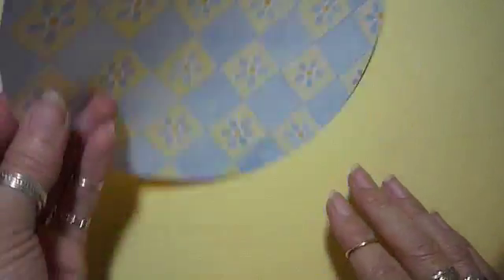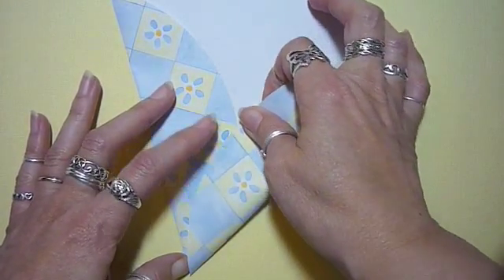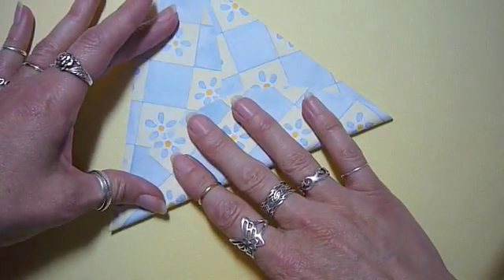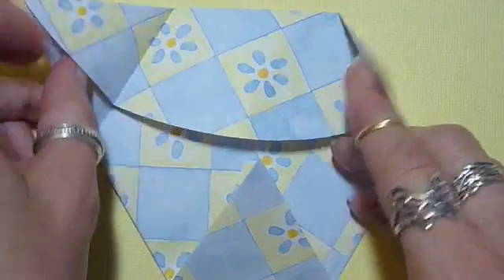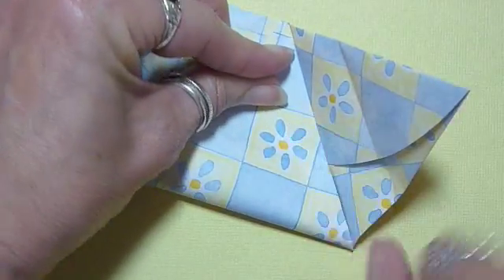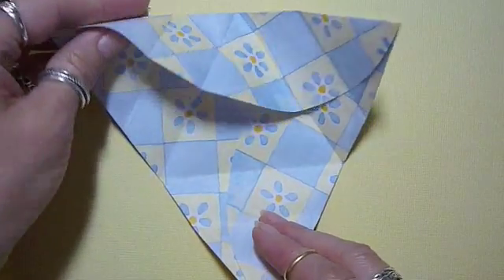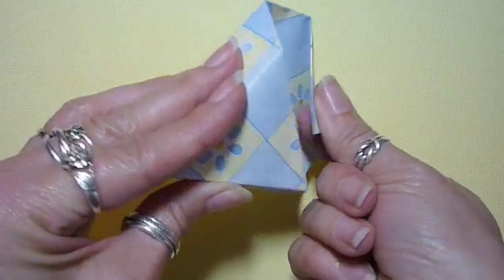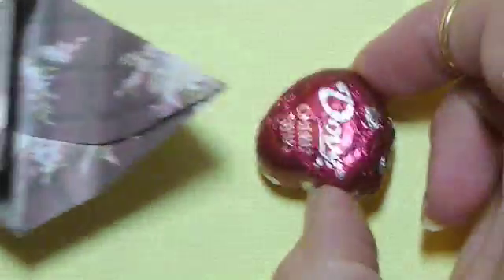"Magic" Triangle Box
Math (geometry) and paper crafting collide with practical results!